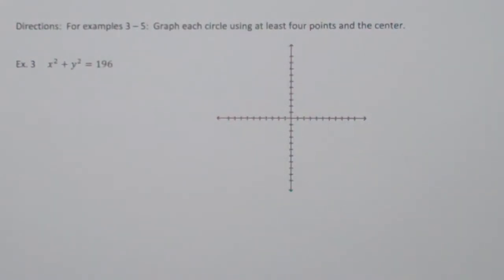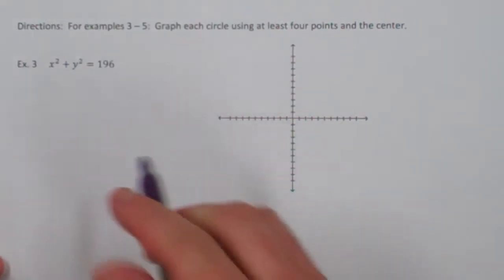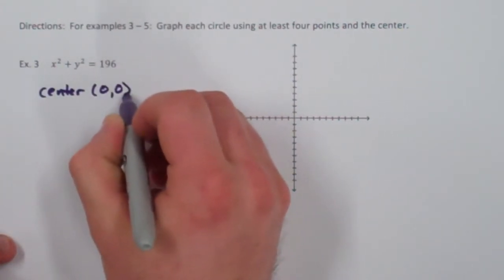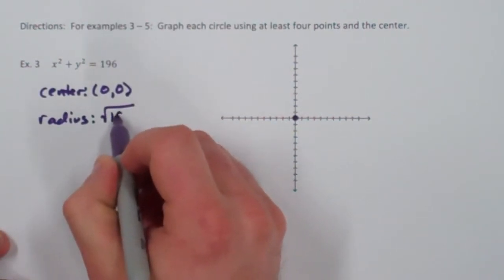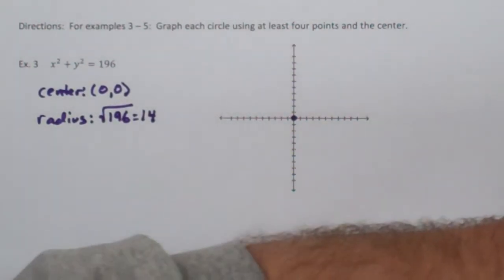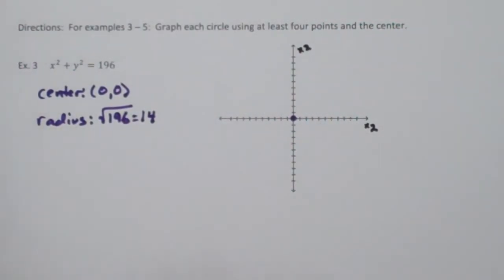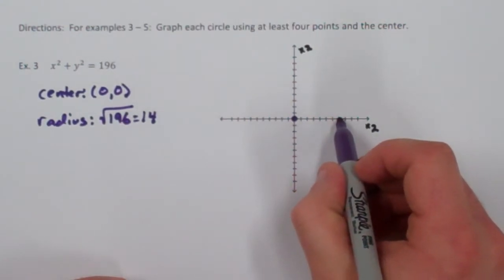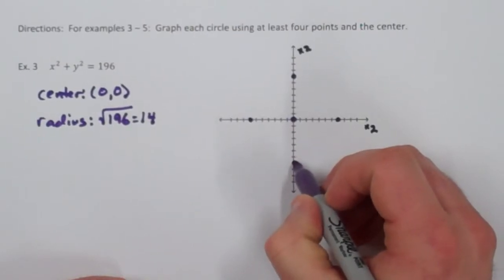2 CN Example 3